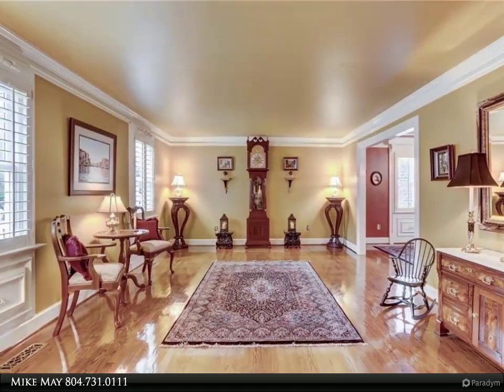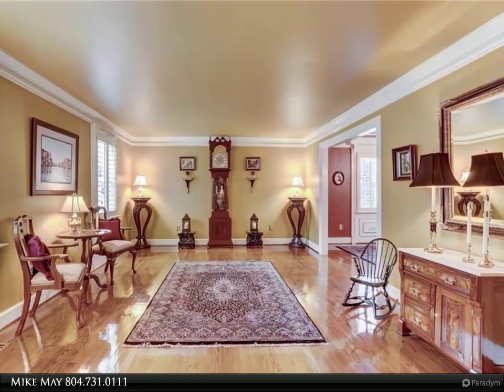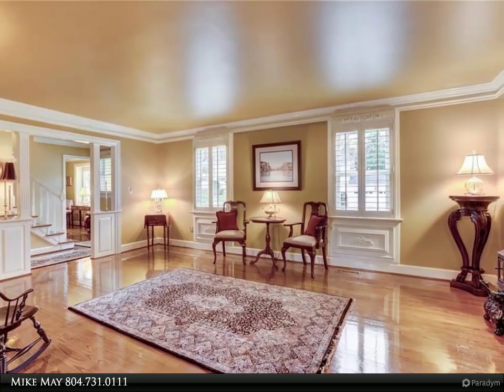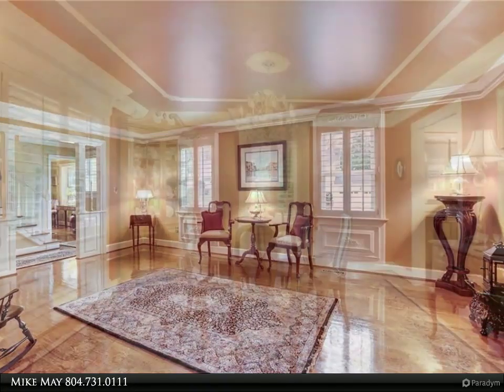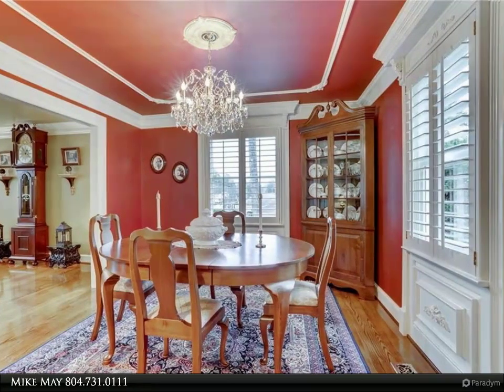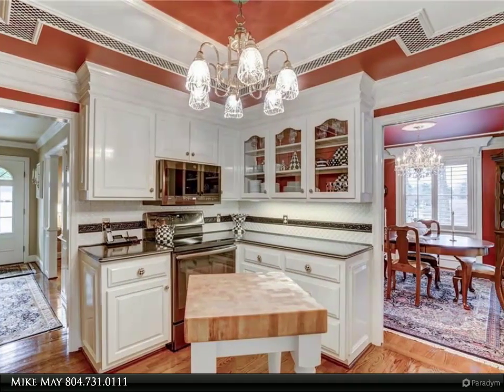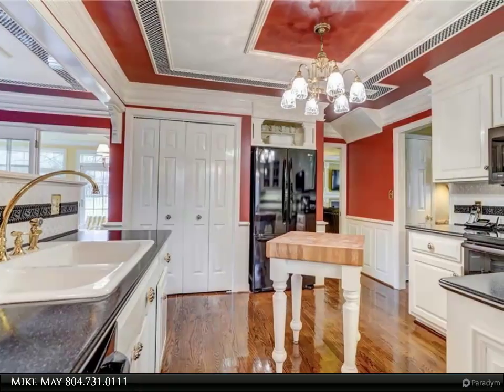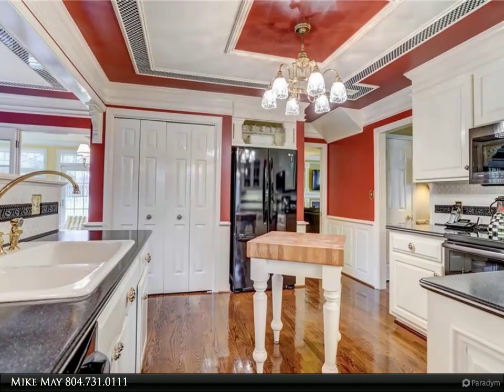104 Tudor Road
104 Tudor Road
Colonial Heights, VA 23834

Craftsmanship beyond anything you will see on HGTV! Decorative corbels, dental molding and custom railings on the front porch reveal the detailing and workmanship that awaits you inside. As you enter this true masterpiece you will be amazed by the sparkling oak hardwood floors, extensive moldings, wainscoting & pillared opening to the living room. Trim work, medallion and crystal chandelier in the dining room are impressive, to say the least. The French-inspired kitchen with stunning cabinetry, black solid surface counters, and GE Profile/LG black appliances. Family room fireplace with tile hearth and wood mantel boasting a custom molding surround, bookcases with arched display openings and crown molding with dental detailing. Yellow walls/ceiling and windows galore guarantee the sunroom will become much loved! Stunning master suite with faux fireplace and renovated en suite is a sweet retreat. New roof, newer siding, new tilt-out, lift-out windows, custom white picket fencing, professionally landscaped w/custom brick flower beds, expanded ADT security system, cedar shutters and cedar panel garage door. WOW, this Sherwood Hills masterpiece has all you can imagine and more!

2 full bath, 1 half bath

Mike May
Harris & Associates